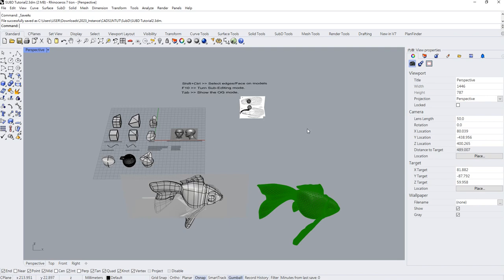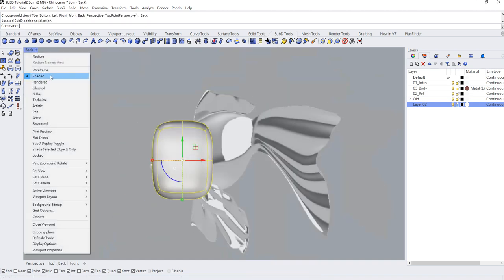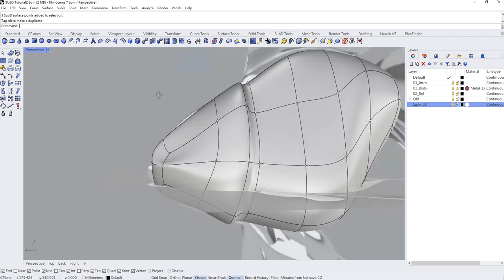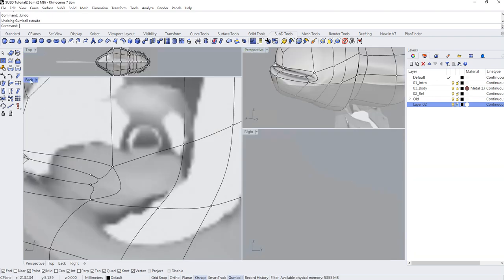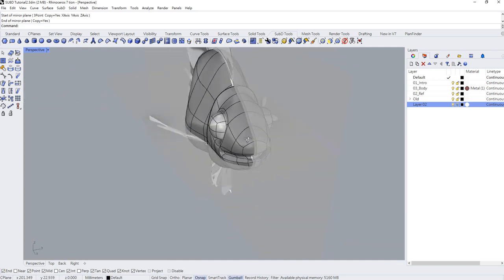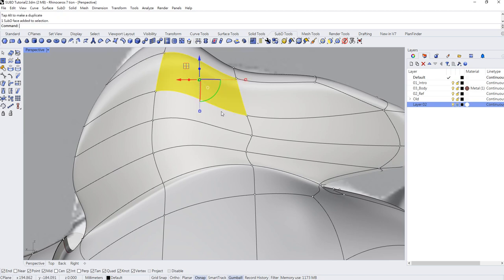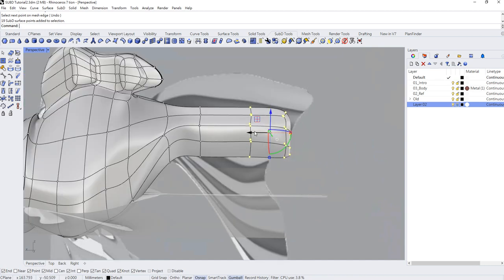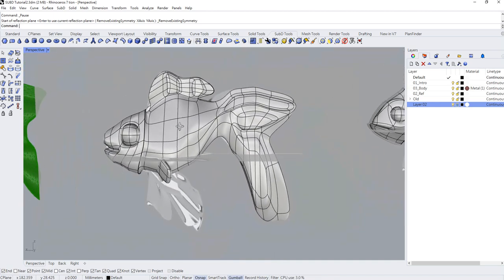NTUT CAD Design_Rhino_018_SubD Modeling_GoldFIsh